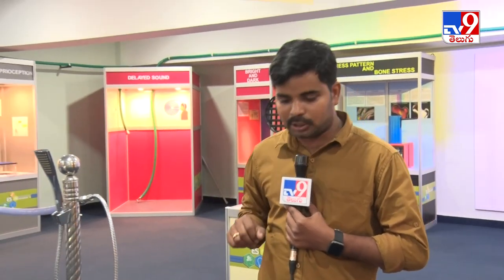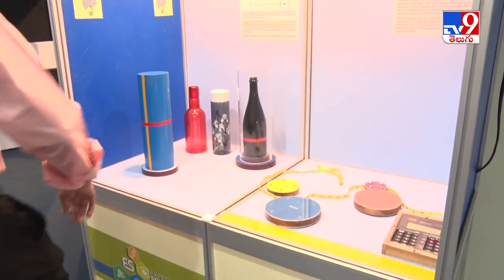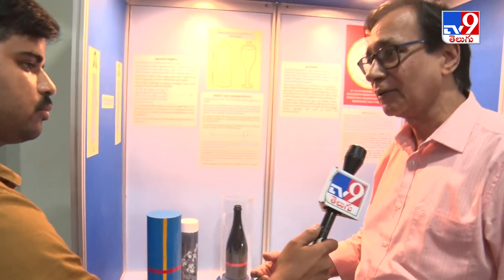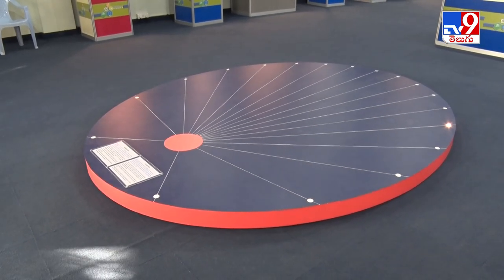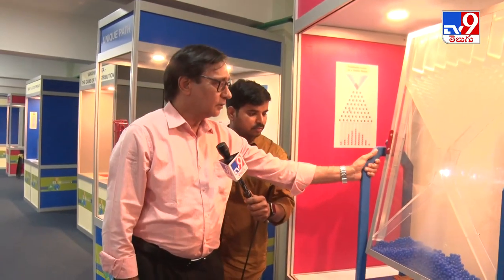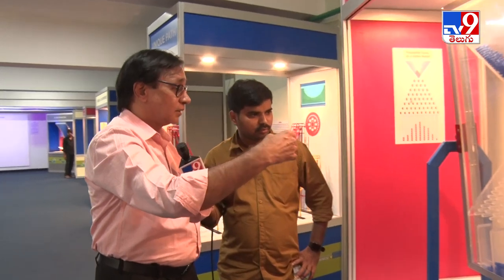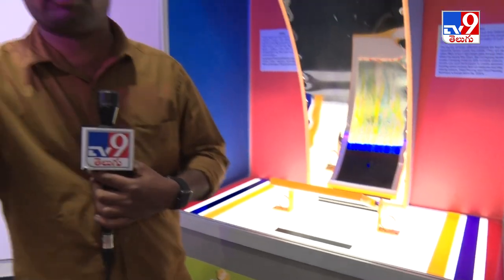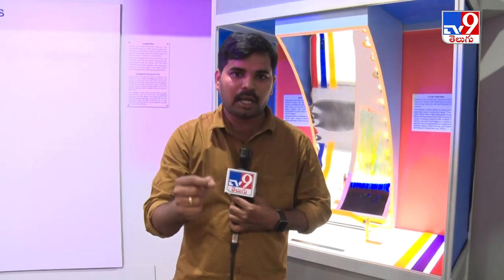ఆకట్టుకున్న సైన్స్‌ ఎగ్జిబిషన్‌ | B.M. Birla Science Museum | Hyderabad - TV9